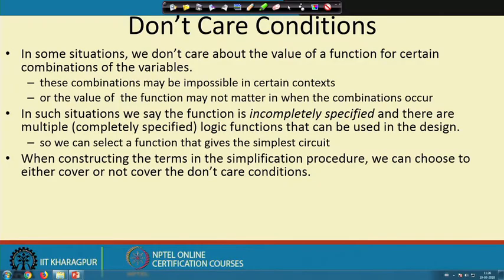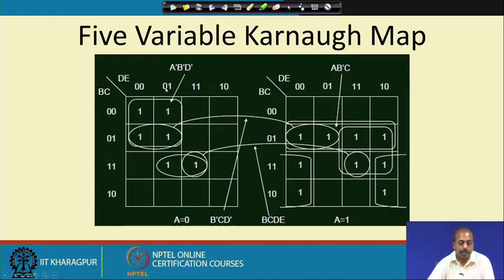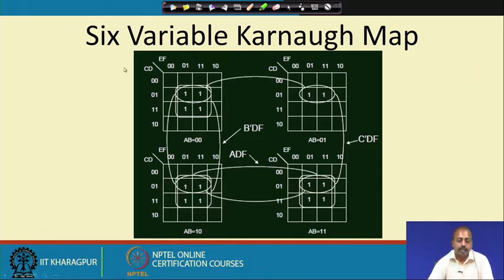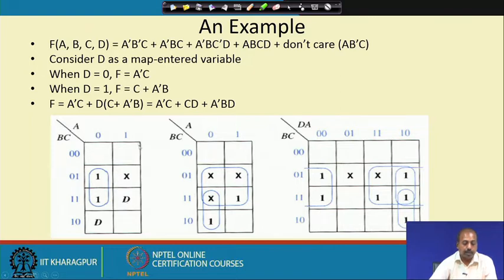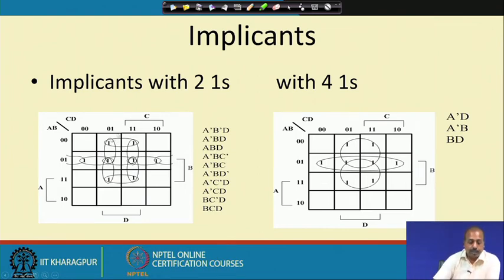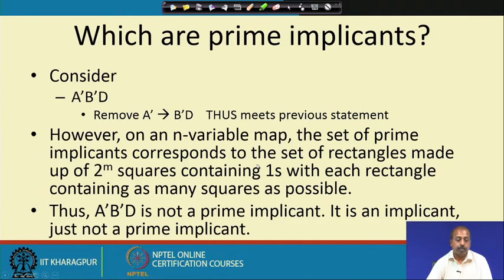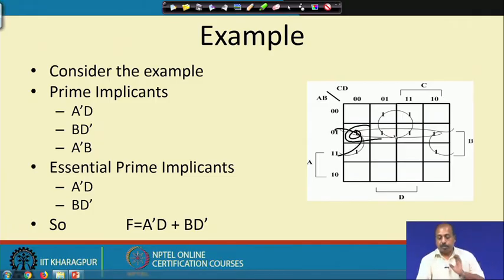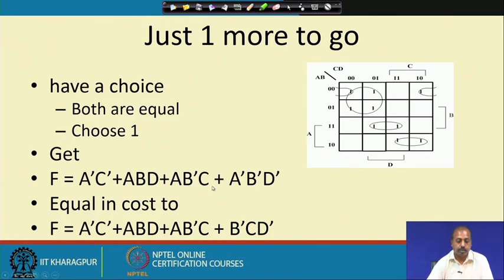Lecture 13: Boolean Algebra (Contd.)